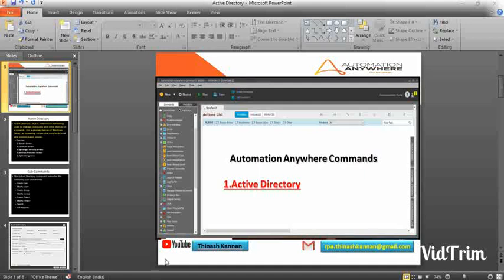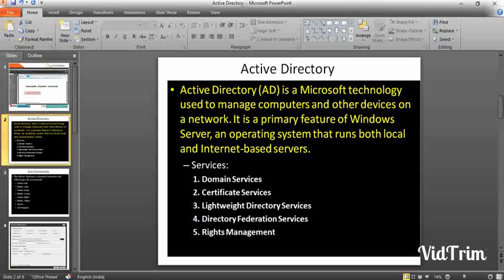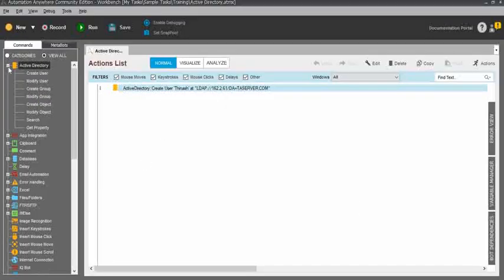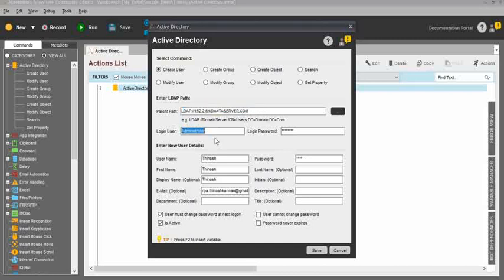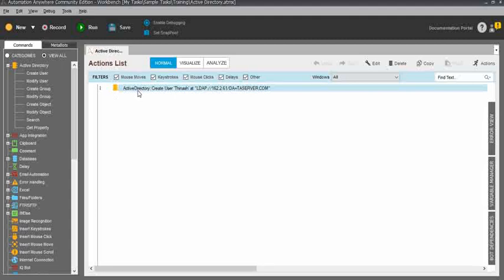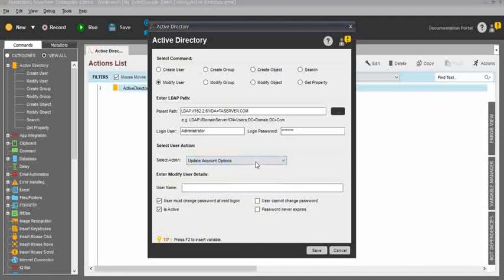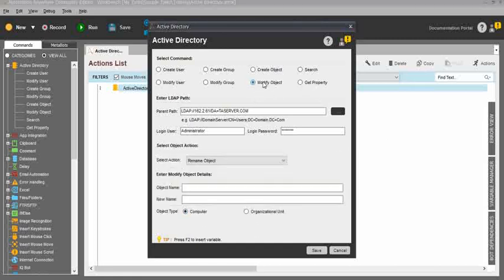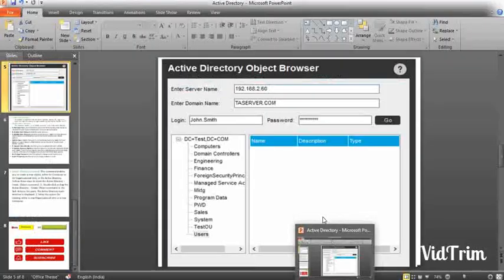Active Directory command in Automation Anywhere